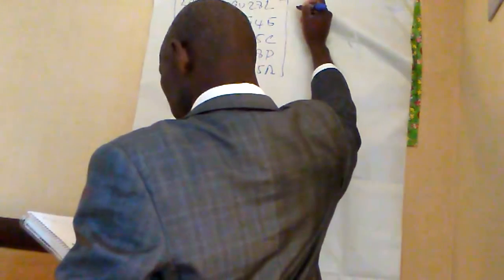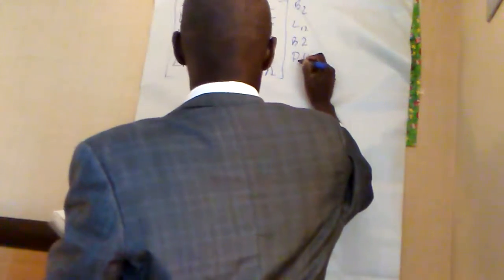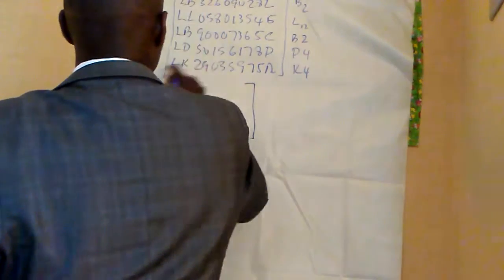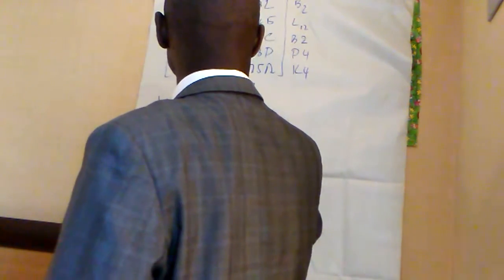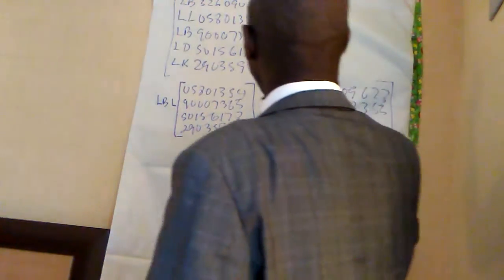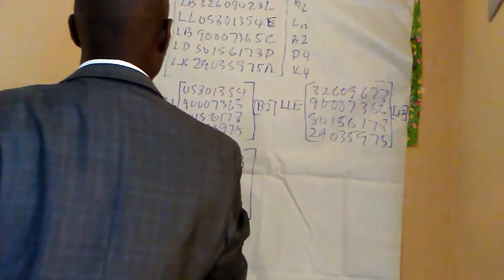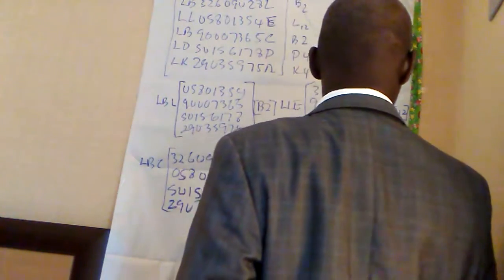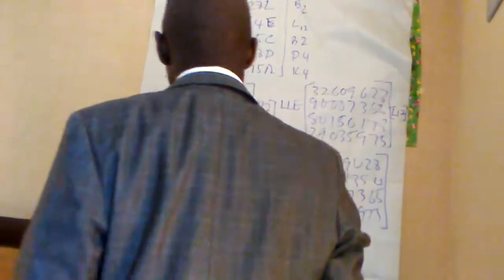091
PDM..TDLIPDM... is enhancing electronics/electrical circuit analysis/mesh. The exercise was done at the Hyatt Regency Capitol Hill, Washington, DC 07/10.-11/2016, via Dolphy Gilpin, President/ Consultant Dir of PDM, DDLIFPDM, TDLIPDM QDLIPDM input/output and applications inductance and capacitance with complex values and phase angles are  now characteristic components that are new properties integrated in our PDM calculations. The previously current voltage and resistances are still maintained and  delta is change to del for future references. Super imposing del upon delta was shown to yield a similar if not congruent shape as the Star of David
      This exercise, HOWEVER. is demonstrating the economic, or monetary configuration output  via the PDM methodology. Outputs are describe as being exponential, serials like sand (SLS), Matrices like serials/ Matrices like sand (MLS) and (DLS)